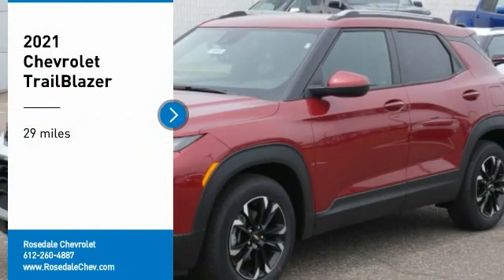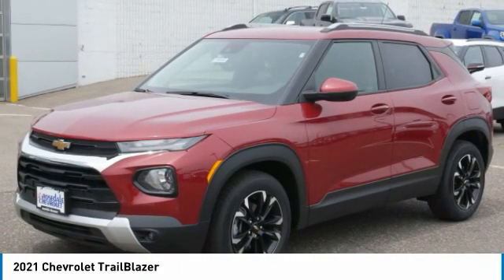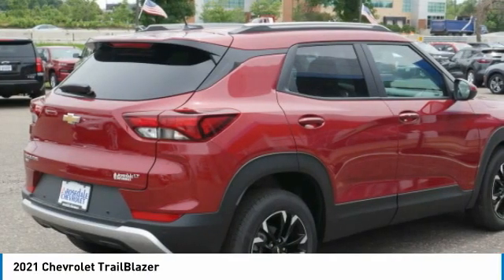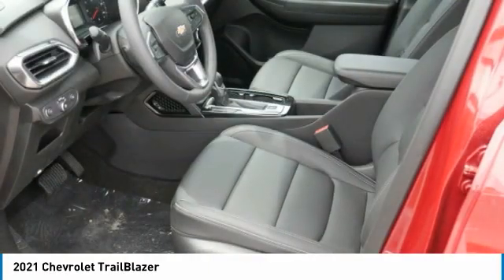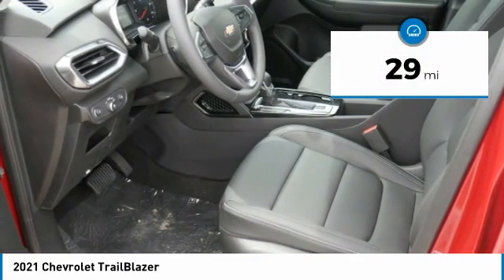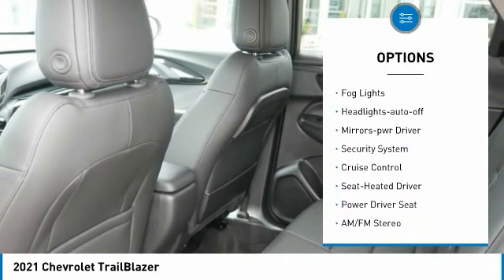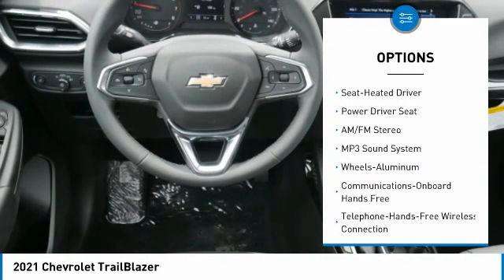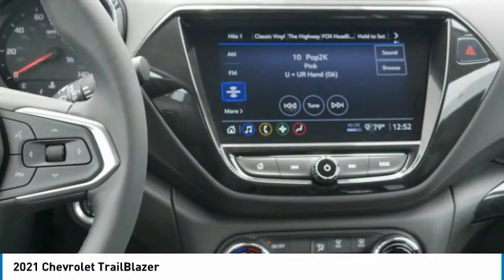2021 Chevrolet TrailBlazer Roseville, Fridley, St. Paul, Minneapolis 215032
Rosedale Chevrolet
2845 Interstate 35 W

Factory MSRP: $28,490 $2,650 off MSRP! 2021 Scarlet Red Metallic Chevrolet TrailBlazer LT LT AWD 9-Speed Automatic 1.0L I3 Turbocharged DOHC 12V 155hpbrbrbrThe Home of the No Bull Prices. Price includes: $550 - Consumer Cash Program. Exp. 06/30/2020